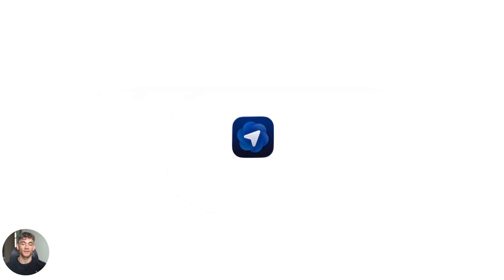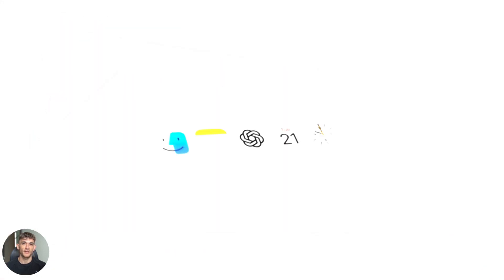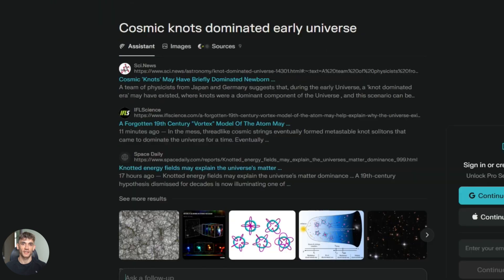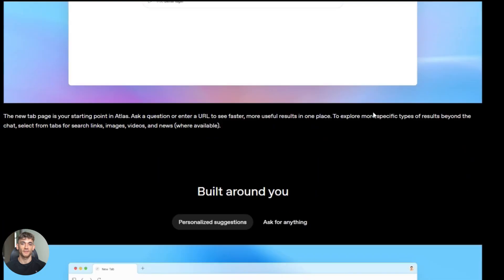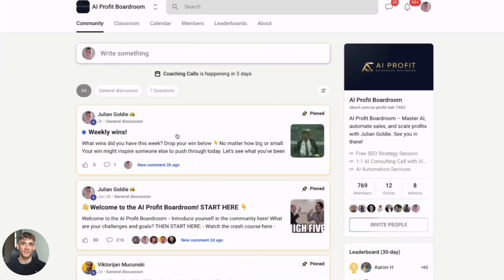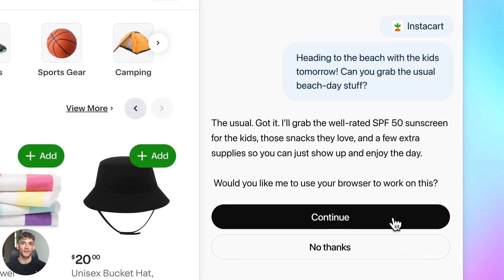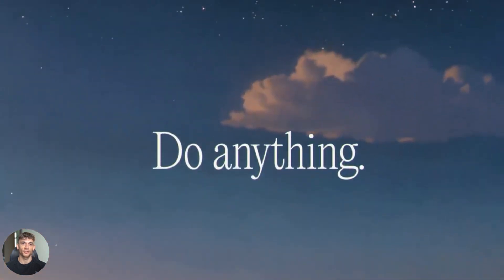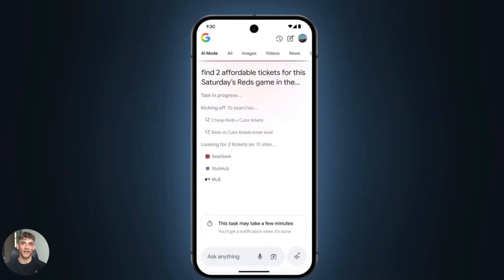ChatGPT Atlas vs Perplexity Comet: Who Wins?